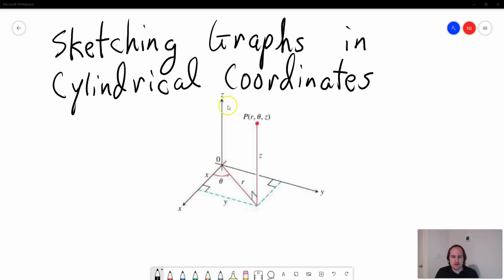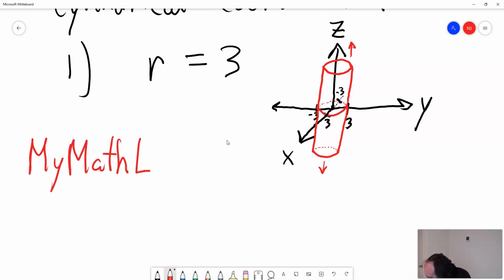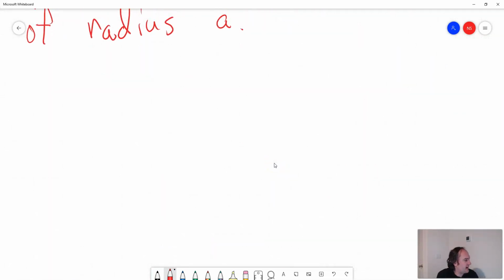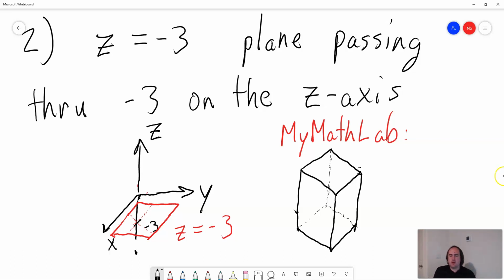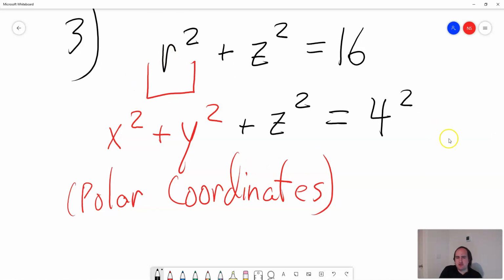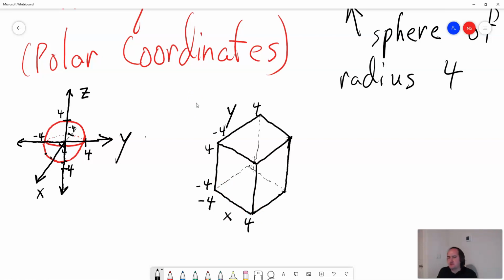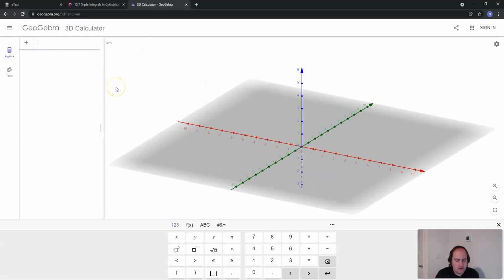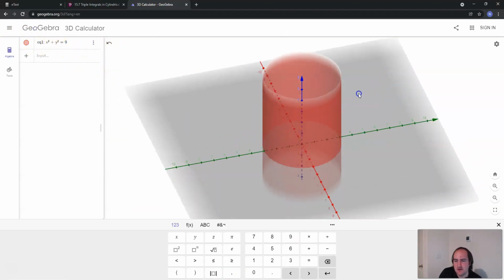Sketching Graphs in Cylindrical Coordinates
Professor Shumaker making some absolutely terrible sketches of some basic graphs in Cylindrical Coordinates, as well as how to use Geogebra 3D to get a good graph.